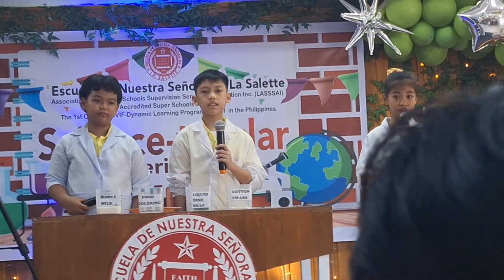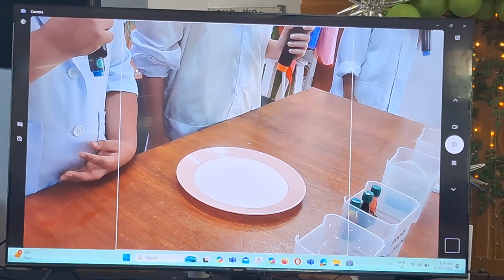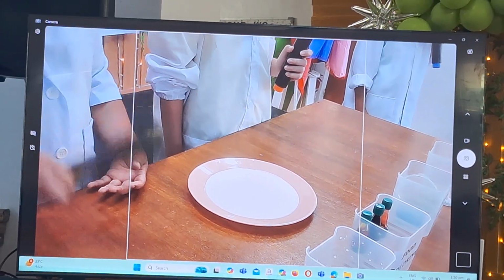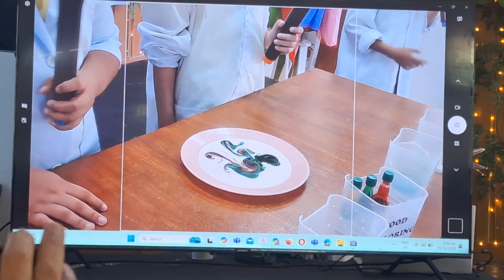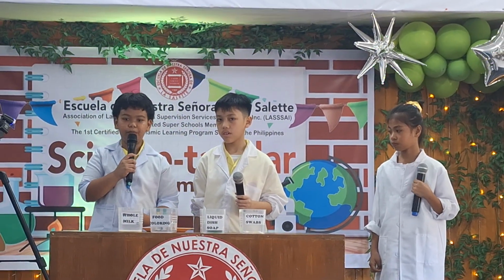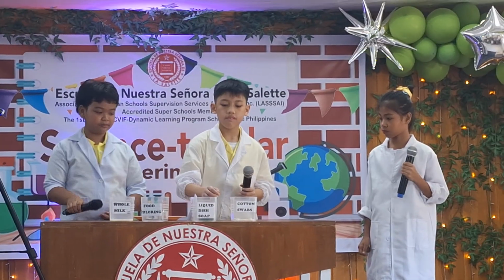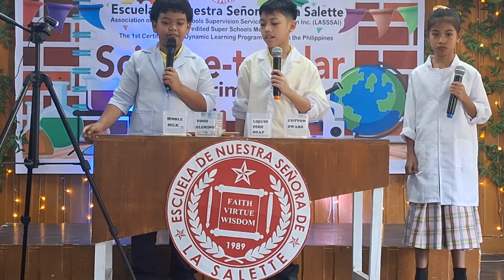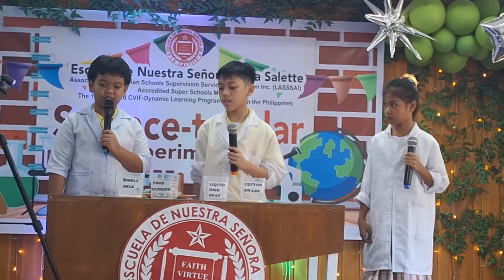Milk Magic Science-tacular